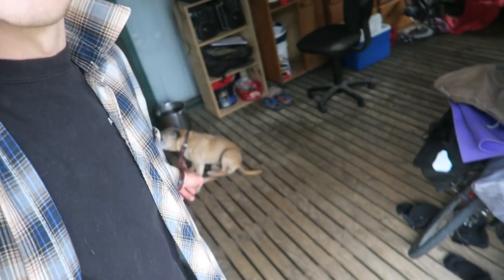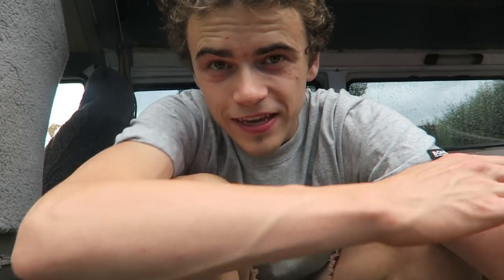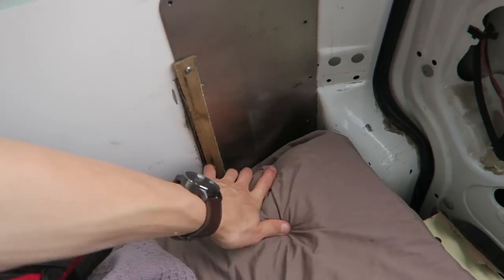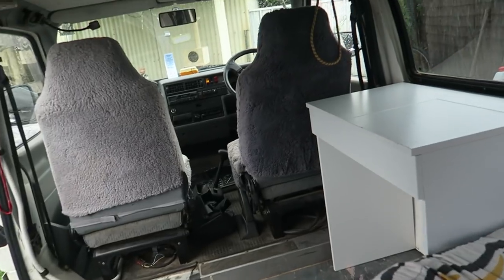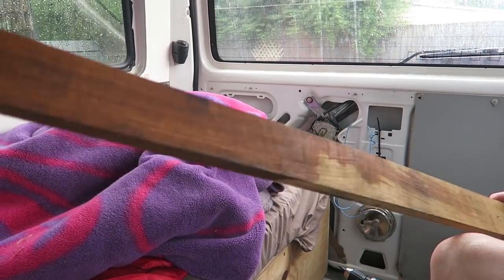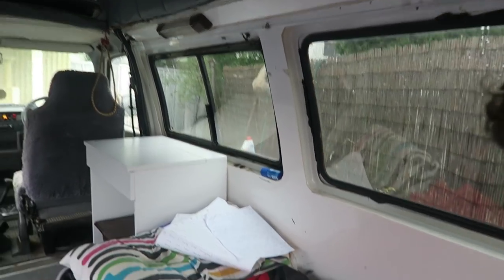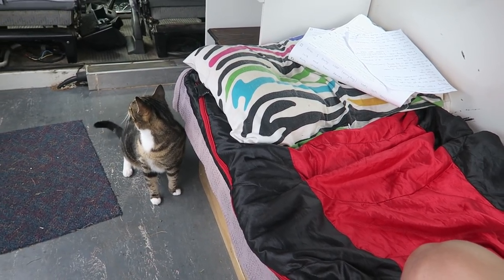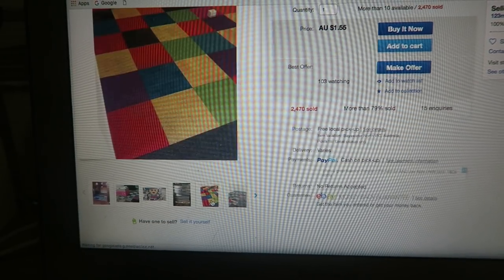New Kitchen Table for The Van | Vlog 250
Bicycle Tours and Epic Adventures!

Send me stuff here:

Bunyip Vic 3815
Australia